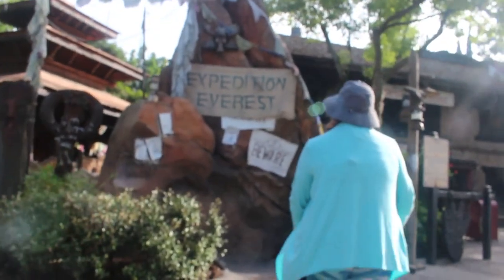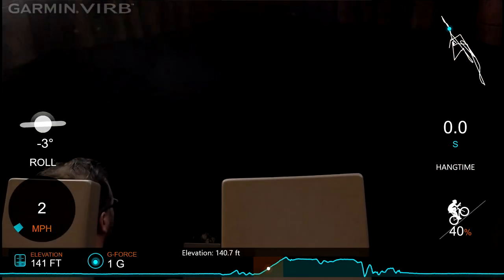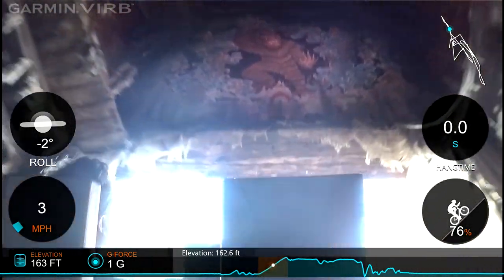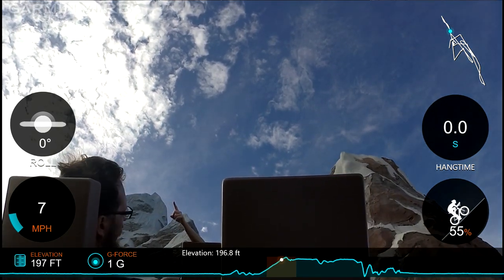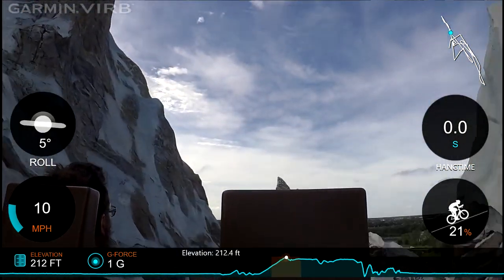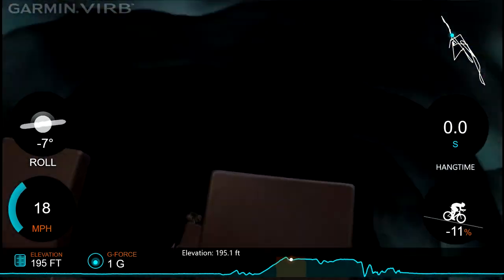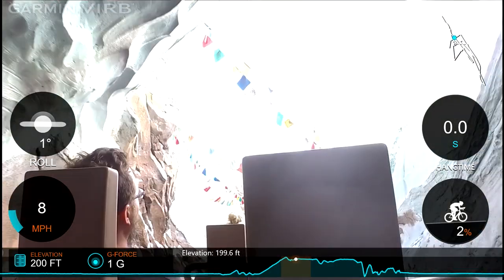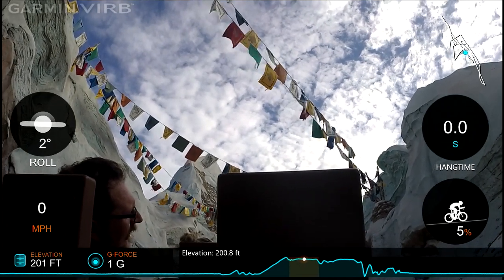Expedition Everest: Roll-thru POV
From the queue to the end of the ride, Kelly shows you what it is like to experience Expedition Everest at Walt Disney World's Animal Kingdom. This POV includes narration describing some of the concerns disabled riders might have visiting this attraction.

R O L L  T H E  W O R L D
Follow me as I vlog about the challenges of traveling with a chronic illness. I will share some tips and tricks I use as I adapt to living with Lupus, Fibro/CFS, POTS, MCAD.

W H A T  I S  A  S P O O N I E ?
A spoonie can refer to any individual who suffers from a chronic illness. The term originated from a post written by Christine Miserandino entitled The Spoon Theory, which uses a spoon as a measure of energy.

A B O U T  M E
Former librarian, I left my job due to Lupus, an autoimmune illness. I'm also fighting a binge eating disorder and looking for info & support from others that deal daily with chronic illness.

R E A C H   O U T

Feasting on your last meal the day before you begin a restricted diet is known as "The Last Supper" to those with an eating disorder.

Kelly Stanchfield
Battle Ground, IN 47920